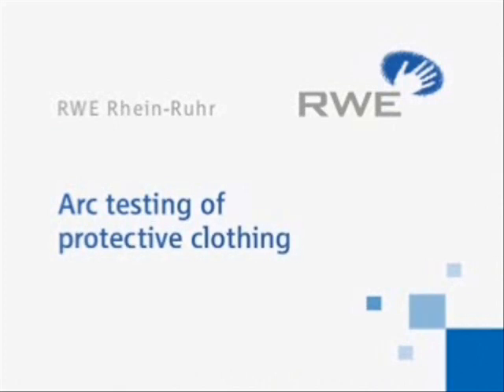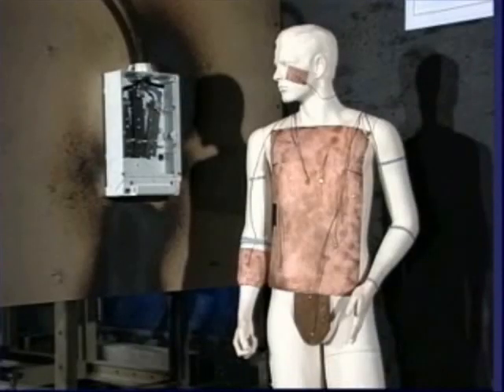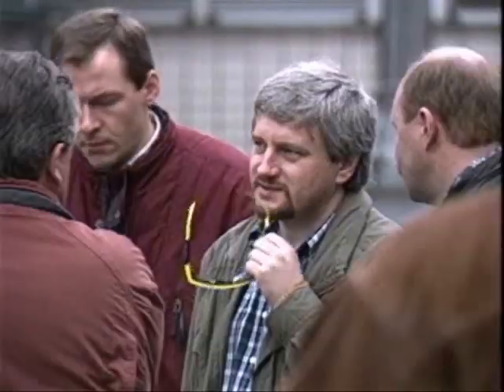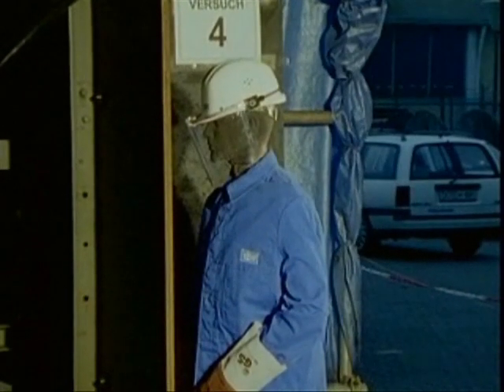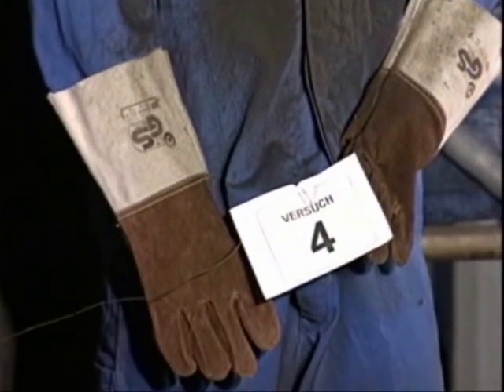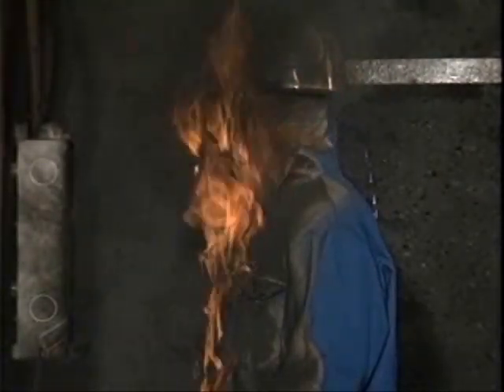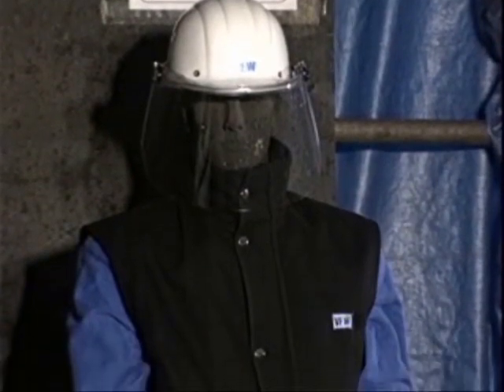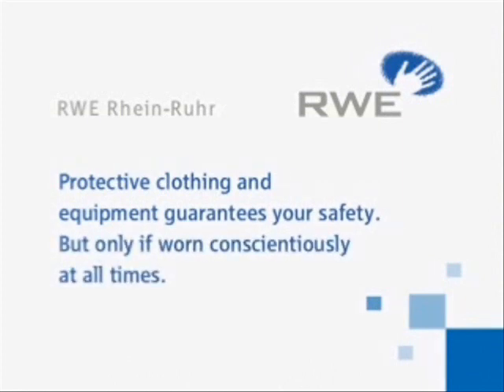Arc Flash PPE Laboratory Testing Video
Watch as German power company RWE test various types of Arc Flash PPE. ROFA Garments are manufactured in Germany and distributed by Extreme Safety in Australasia. See how an incorrect Arc Flash faceshield (from another supplier) melts!